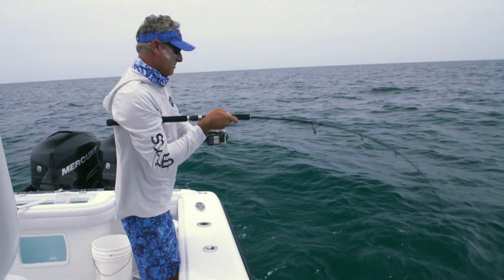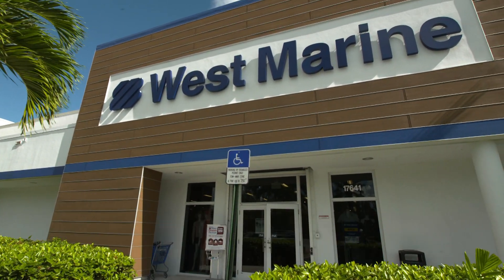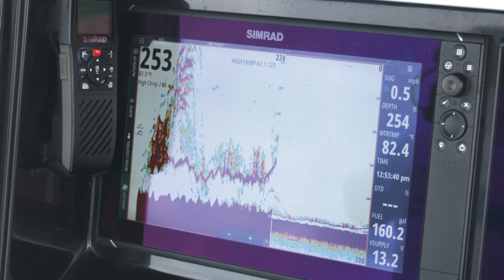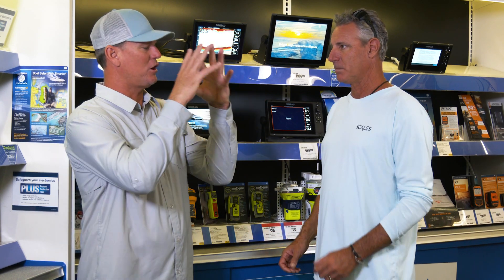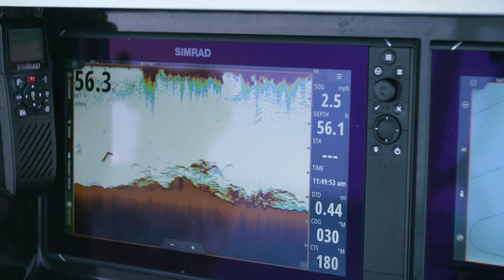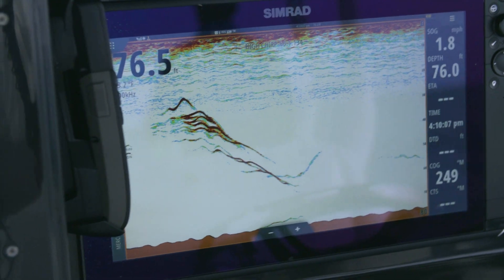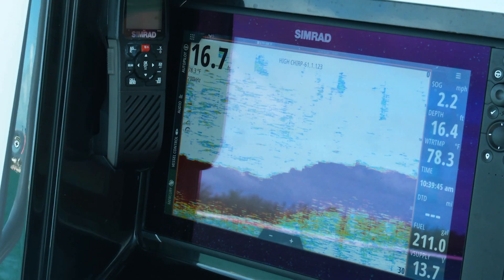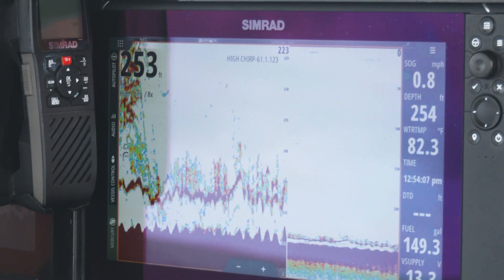Simrad Chirp Technology Advantage | Into The Shop (2020)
Check out the new Simrad Technology

We're down to Key West we're going to go fishing this week. And Steve is going to put me on some of his favorite wrecks. And when we're on the wrecks (back in the day) we would mark them with a big meatball on top of it and we wouldn't know what we're looking at. We would figure it was bait and we'd be happy knowing that something was there.

But now with the new Simrad on your boats loaded with the new Chirp Technology, everything is different. What's chirp? Chirp is just another way of separating targets that are mixed close together. So instead traditionally pulling out there and marking a bunch of fish and going, “wow, there's fish here.” Now, we can decipher bait from the predators. If we're looking for a Big King or a Sail on a wreck, you can instantly get on top of this wreck, do your grid and say, “here's the bait here and look there are three big boomerangs.” What are they going to be? Ther’re going to be predators. They are going to be Barracuda, Kingfish, Wahoo, Sails…

So the Chirp Technology, with a few little adjustments on your gain, pulls the actual targets out as boomerangs, and now we know when we come I'm a wreck whether it's just a school of sardines or a school sardines with a pack of Sails, Wahoo, and any predator. Whenever you can isolate out the predators from the bait and the wreck itself, you're actually going to be able to pick these three things apart instead of just one big blob. It's always something that helps you progress whether you decide to throw the anchor or just going to move on to the next spot. It just enables us to go with confidence.